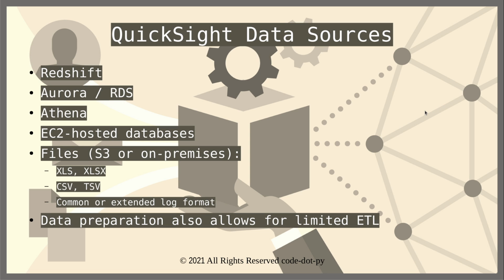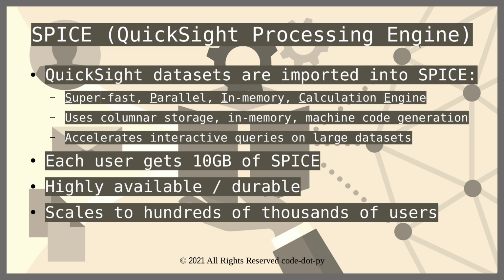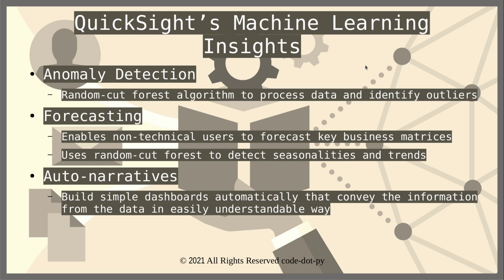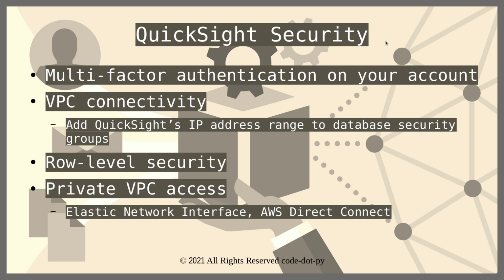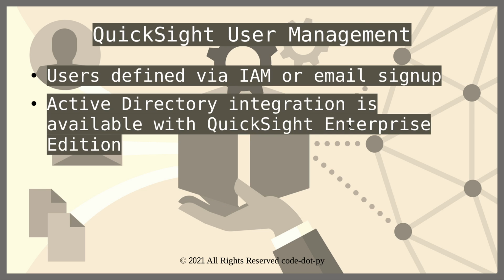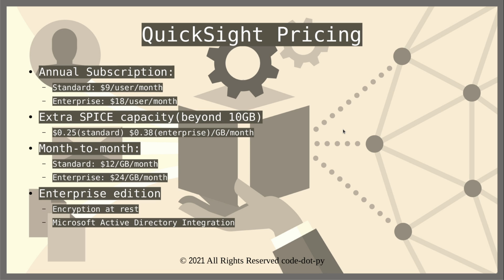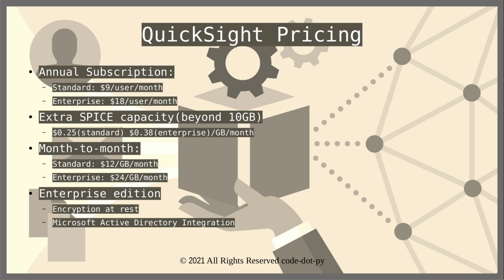20_AWS Certified Machine Learning – Speciality Exam - Amazon QuickSight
20_AWS Certified Machine Learning – Speciality Exam -  Amazon QuickSight

In this series, I will be covering the prep material for AWS Certified Machine Learning – Speciality Examination

In this video, I have discussed about the Amazon QuickSight service and components to be covered with respect to the exam.

The slides and my own prep material will be available at the below shared GitHub location.